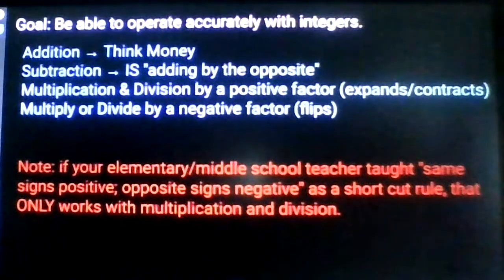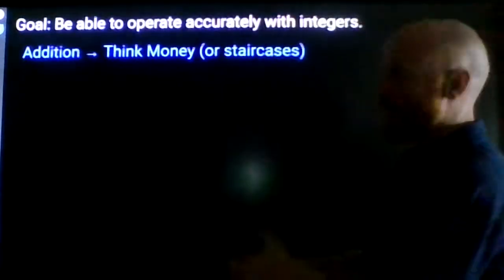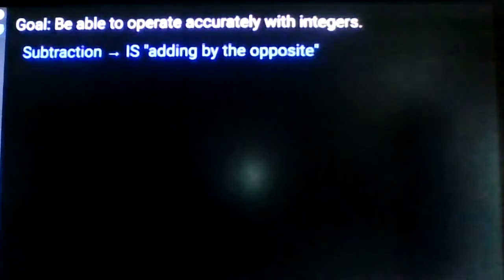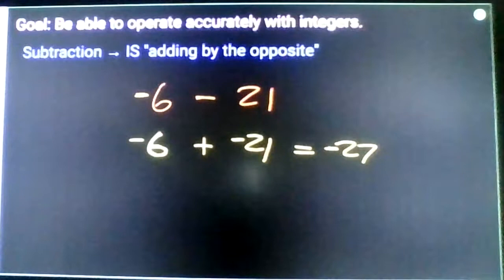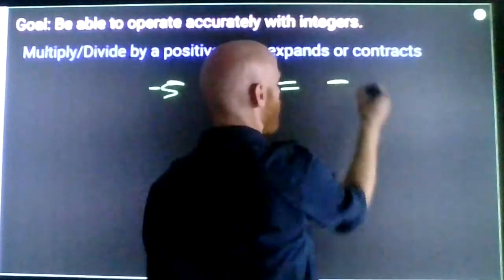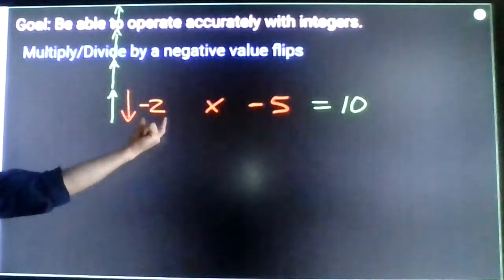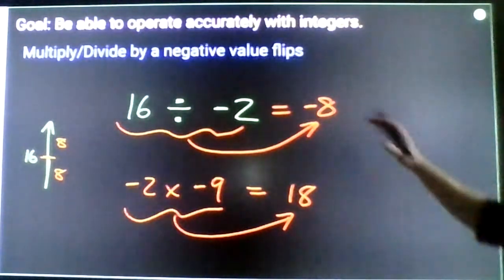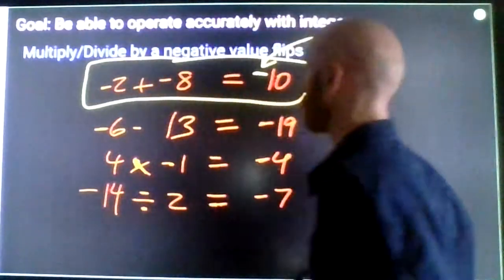integer operations (elementary review)